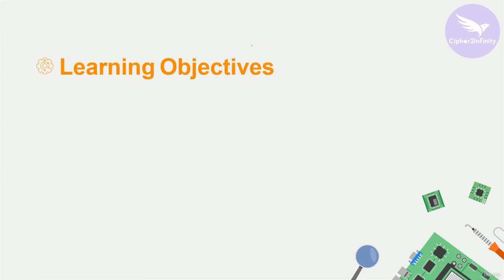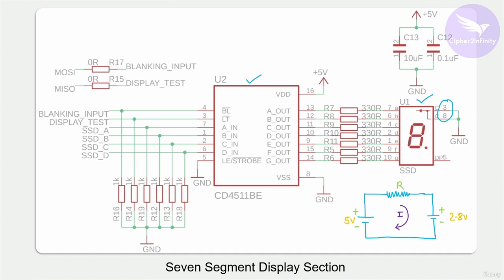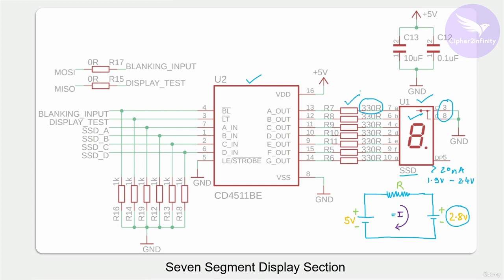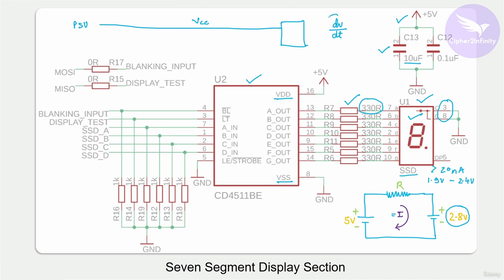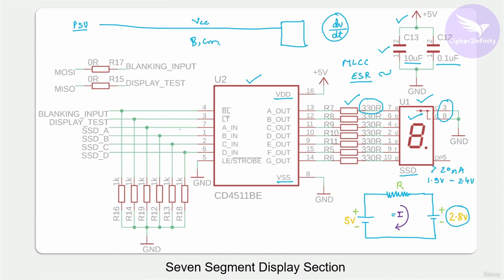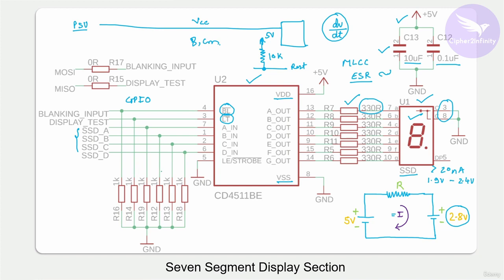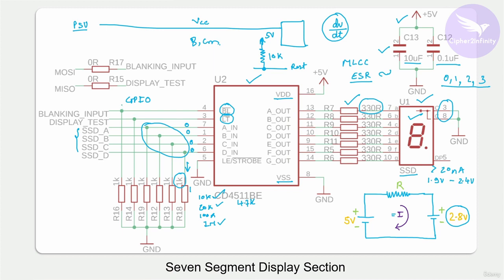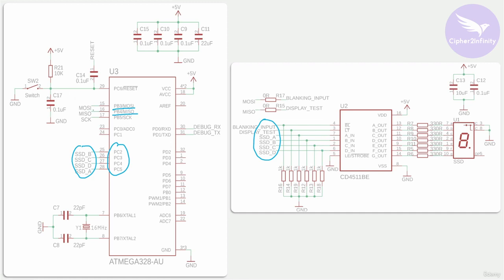Lesson 4: Understanding circuit of SSD